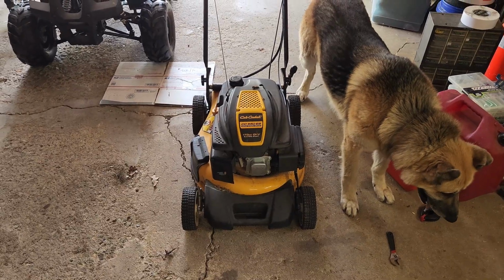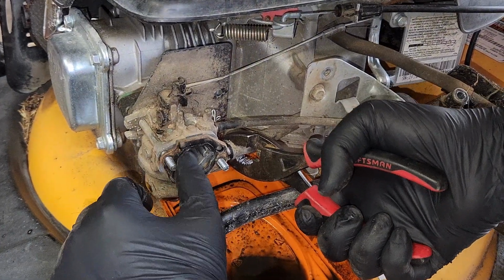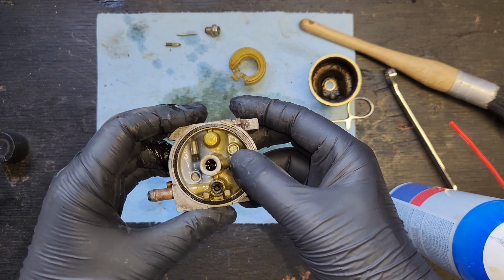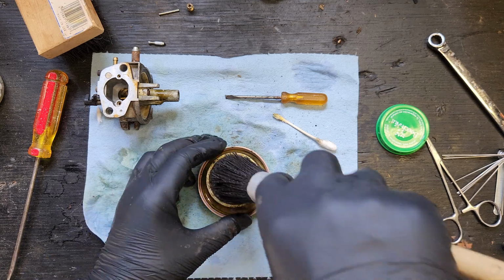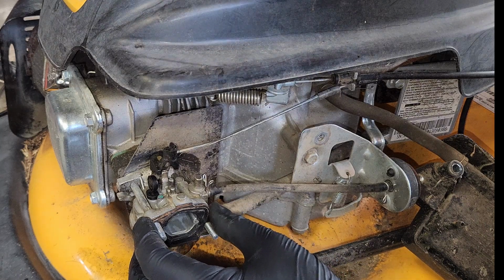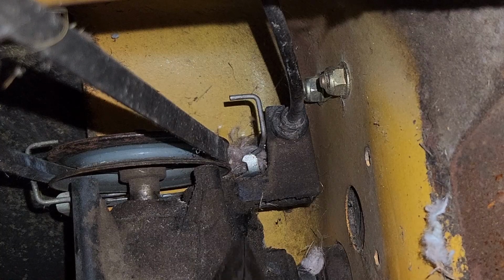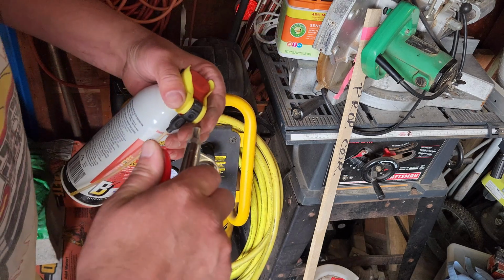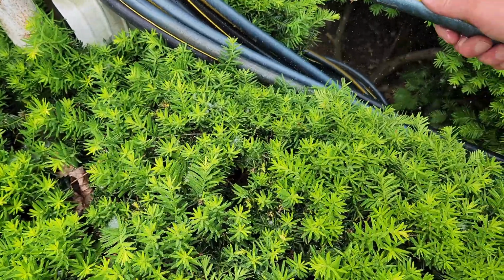Sat 8 Years! - Cub CC 550 Mower - Will it Run?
This thing is a monster!  My neighbor called me up asking if I could help him get this Cub Cadet CC 550 ES running for him.  I happily obliged!  Can we get it up and running?  Or is it too far gone?!  Come join in and find out.  Enjoy the occasional addition of music in this episode, as well as an EPIC power washer intro.  I know, I know, my editing skills are incredible.  🤣🤣 See you there!

00:00 - Greetings!
00:40 - Exploring the Project
03:31 - First Start Attempt
04:34 - Fuel System Diagnosis
09:03 - Hydrocarbon Distribution Center Teardown & Inspection
27:40 - Hydrocarbon Distribution Center Reinstallation
30:01 - NOW Will it Start?
30:56 - Belt Drive Inspection
37:06 - Blade Inspection & Sharpening
38:25 - Belt Drive Finalization
47:02 - Belt Drive Testing
48:19 - MowLapse
50:23 - Clean Er Up!
53:53 - Until Next Time!

Words so you can find me!

Will it Start
First Run
First Start
Cub Cadet Mower
Mechanic
Wrenching
Fix-It
Small Engine Repair
Honda Power Washer
German Shepherd GSD
Mut Pup